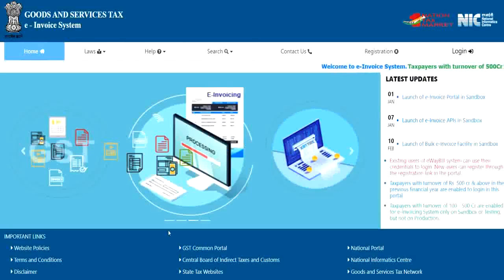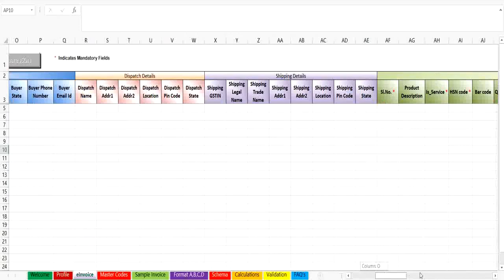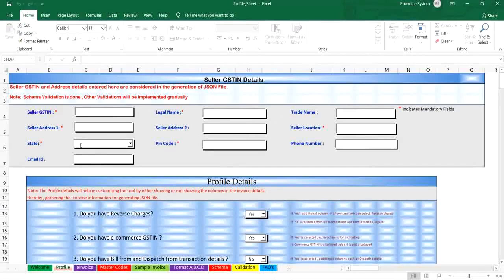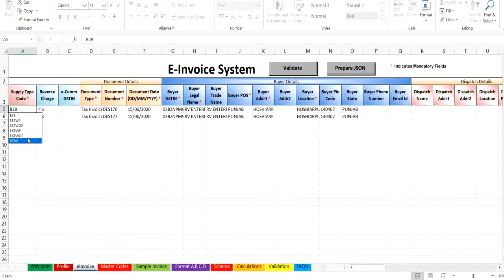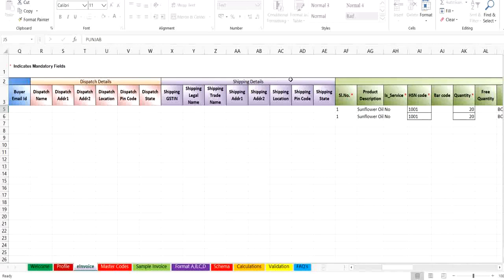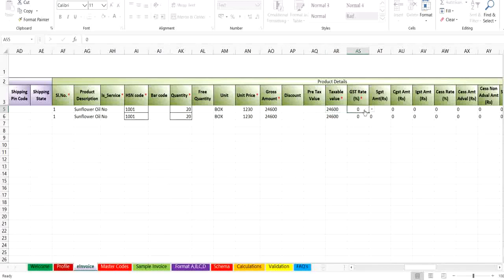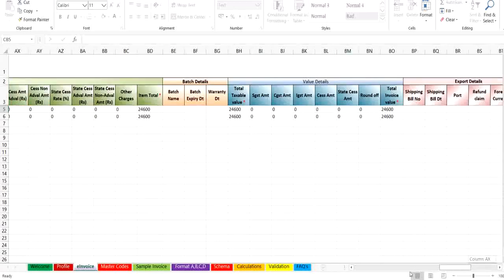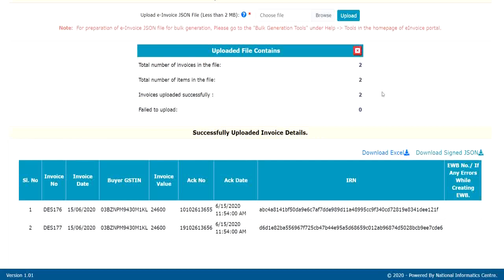IRN Generation using Bulk Tools GST e Invoice Help Videos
ALSA Software